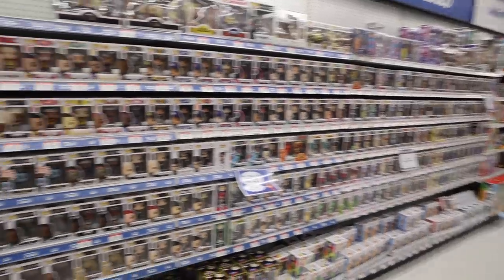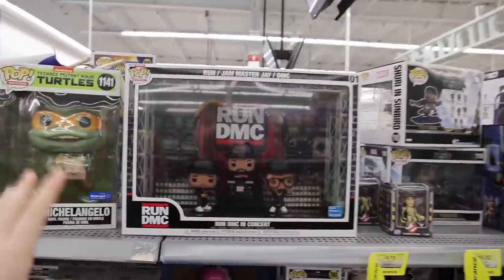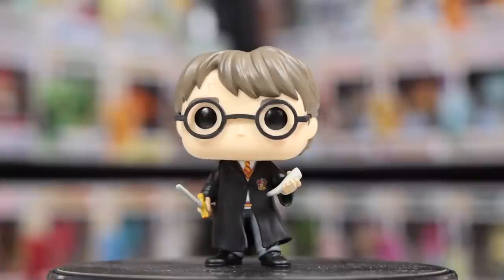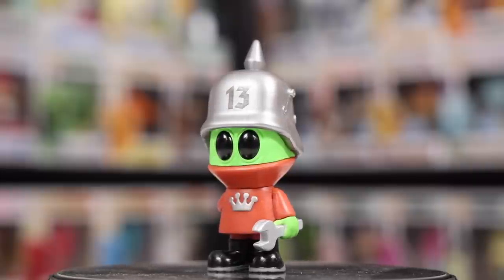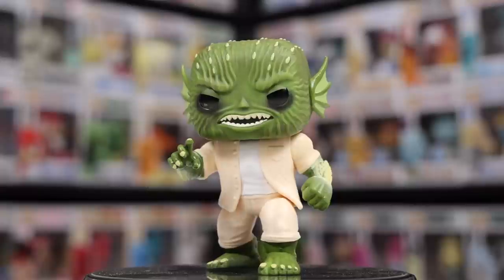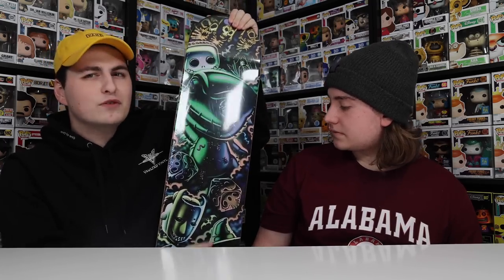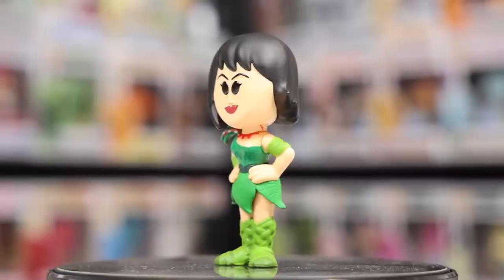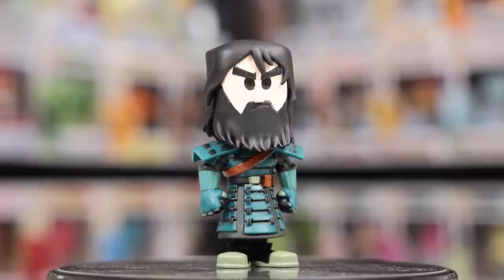Toys R Us Stocked Boxes Of New Funko Pops!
Today Nate and I went to look for new Funko sodas and when we got to Toys R Us they were restocking the Pops!